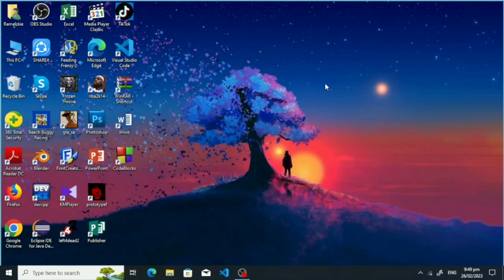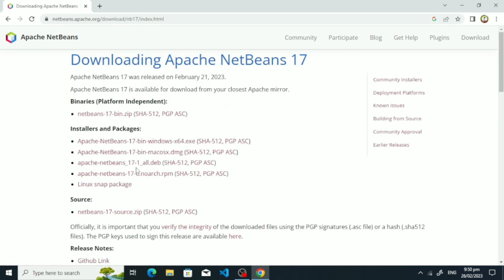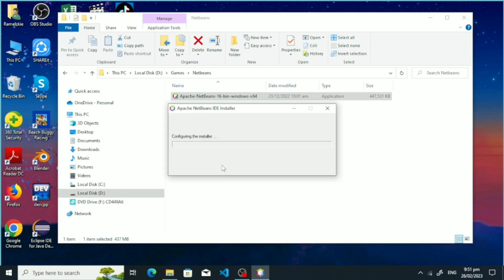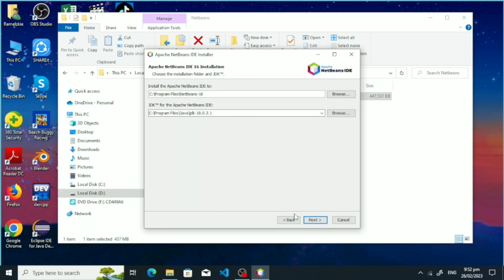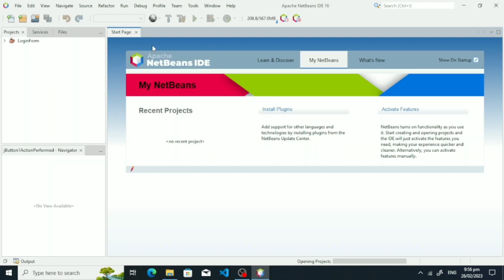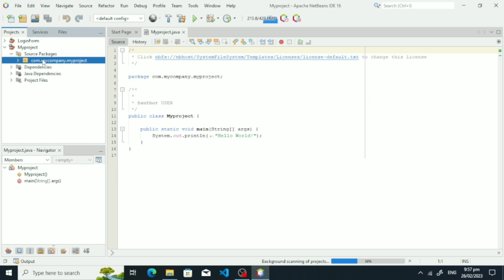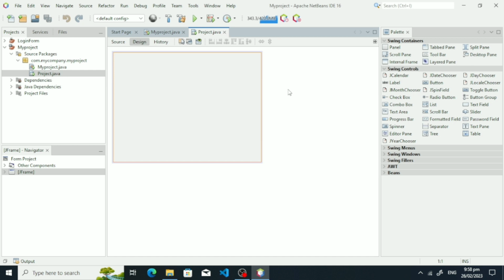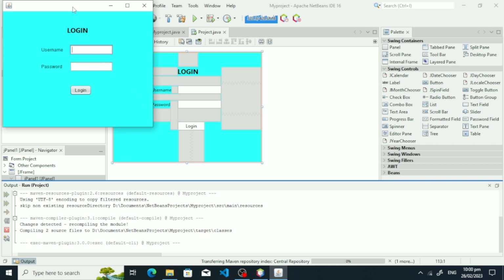How to install netbeans in window 10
Hello guys in this video Im gonna show you how to download and install netbeans. Then after installation I will show you how to create project and design it then run the project. Watch till the end